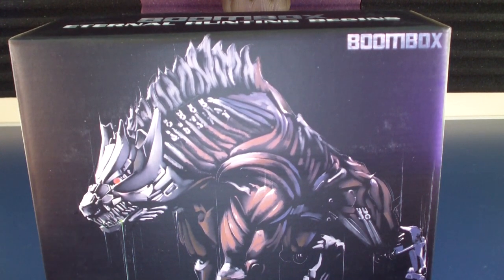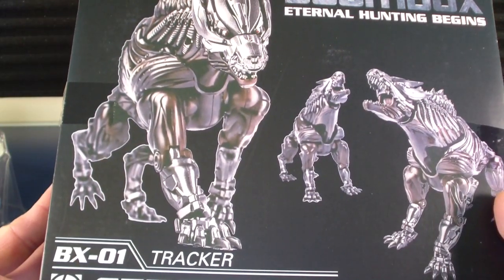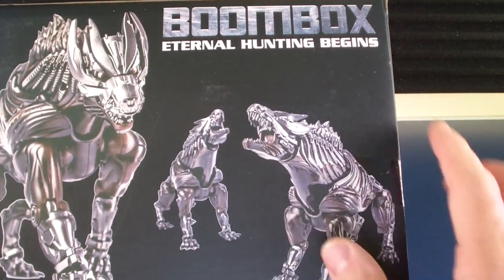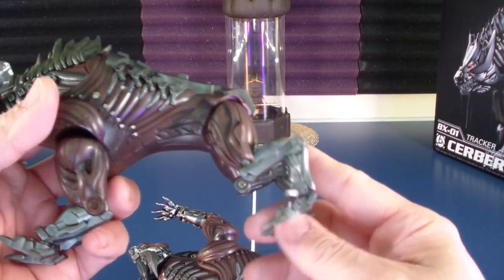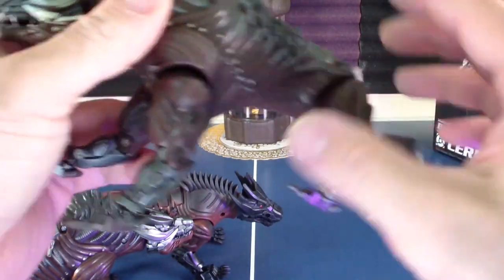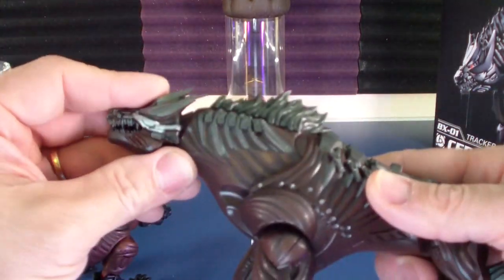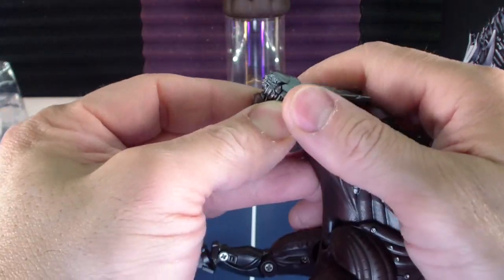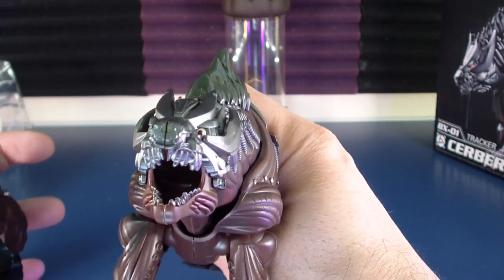Bombox BX-1 Cerberus aka Steeljaw Lockdown’s Dog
Bombox BX-1 Red Dragonfly Steeljaw Lockdown’s Dogs (I don't receive anything if you buy from the provided link)